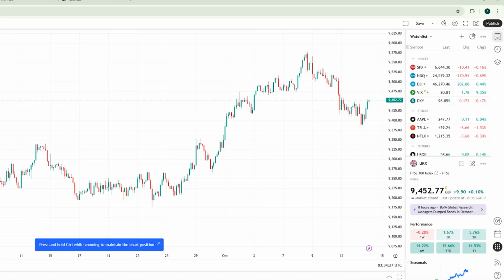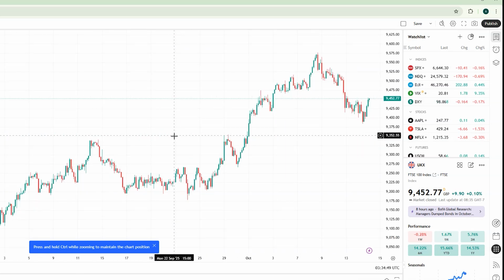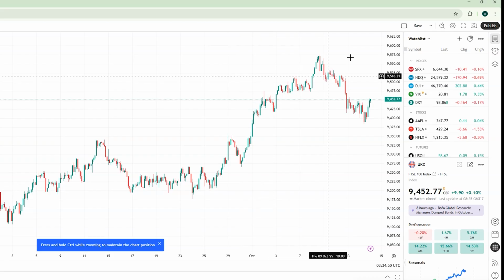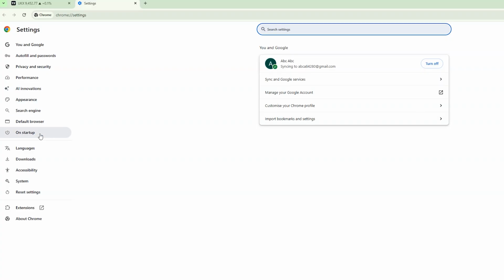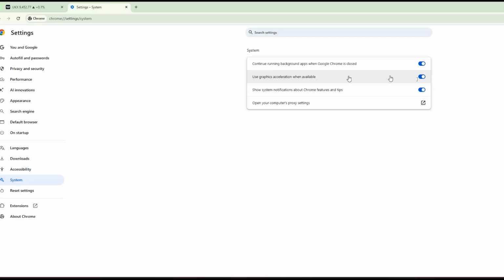How To Fix Tradingview Lagging Problem (2025)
Hey friends, in today’s quick video, I’ll show you how to fix the TradingView lagging problem in just a few simple steps.